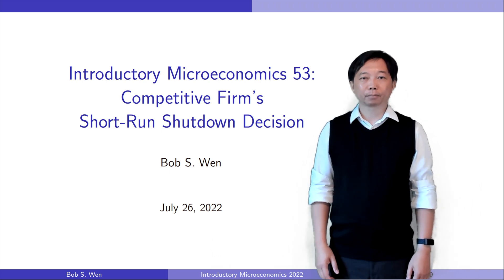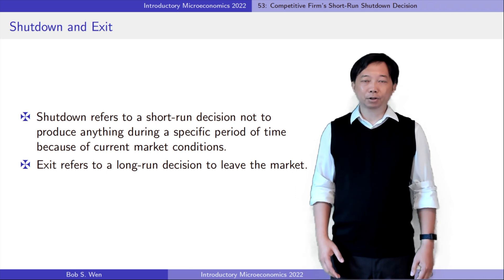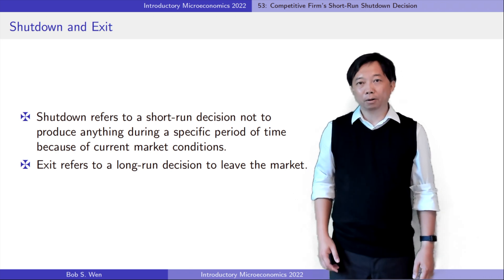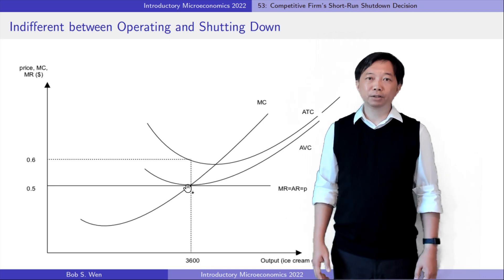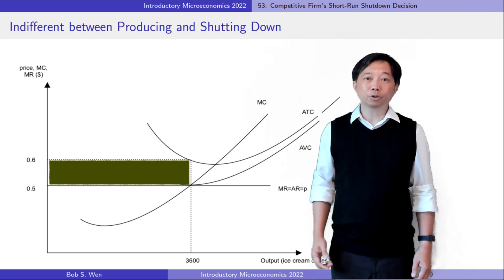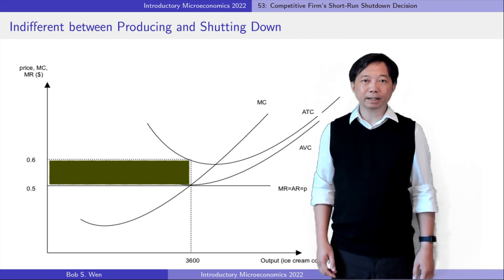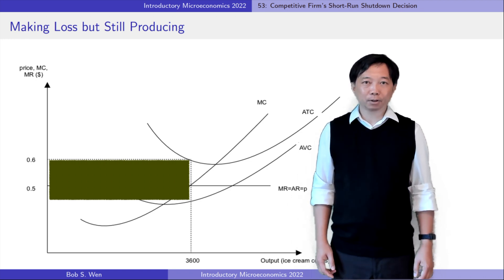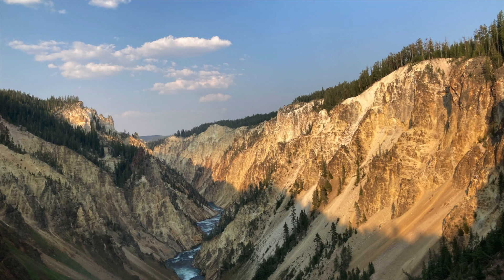Introductory Microeconomics 53: Competitive Firm’s Short-Run Shutdown Decision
Hi, I am Bob. In the last video, we have learned the three scenarios where an individual firm in a perfectly competitive market maximizes its profit in the short run. It will earn the largest profit or make the smallest loss or break even. If a firm suffers a loss, will it continue to produce or shut down and not produce anything at all?

Here we need to distinguish between a temporary shutdown and a permanent exit from the market. A shutdown refers to a short-run decision not to produce anything during a specific period of time because of current market conditions. Exit refers to a long-run decision to leave the market. The short-run and long-run decisions differ because most firms cannot avoid their fixed cost in the short run but can do so in the long run. That is, a firm that shuts down temporarily still has to pay its fixed cost, whereas a firm that exits the market pays neither fixed cost nor variable cost. Take our ice cream firm as an example. The investment in the ice cream machines and the rent of the factory are the fixed costs in the short run, while the workers’ wages are the variable costs. If the ice cream firm decides not to produce any ice cream cones in the coming month, the investment and the rent cannot be recovered. The fixed cost is said to be a sunk cost. By contrast, if the ice cream firm decides to leave the ice cream market, it can sell the ice cream machines and sublease the place or just not renew the lease. When making the long-run decision of whether to exit the market, the fixed cost is not sunk.

Next, let’s consider what determines the ice cream firm’s shutdown decision and when the firm will shut down in the short run.